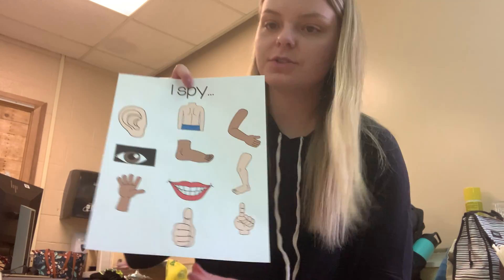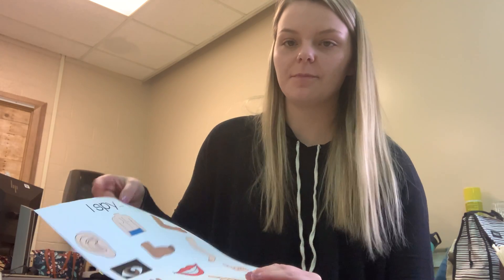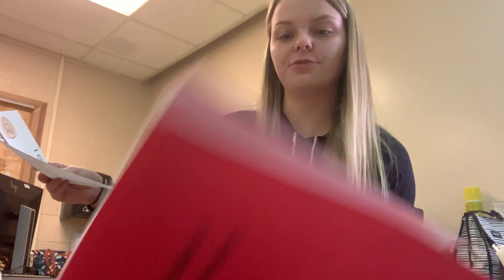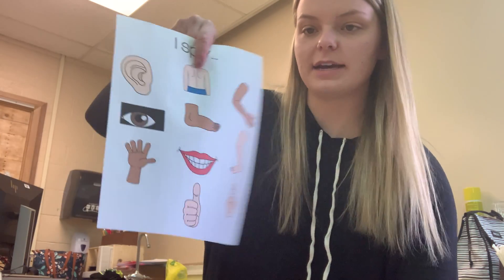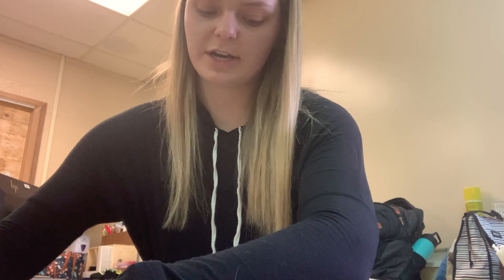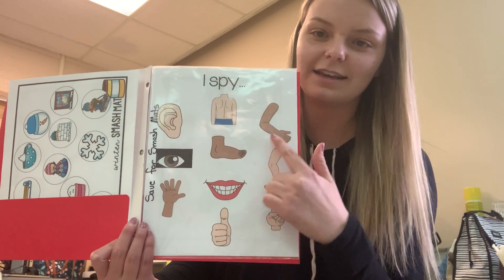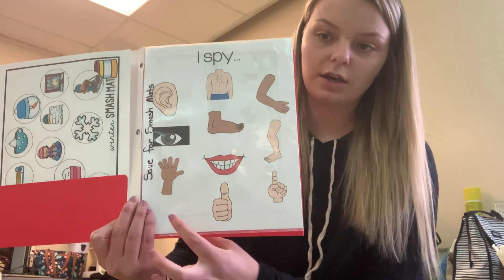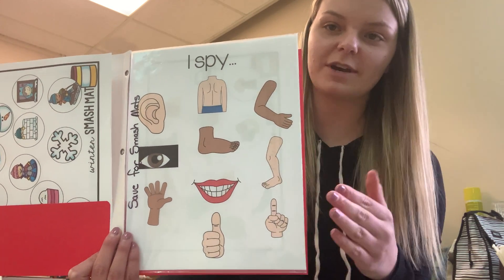I Spy...Body Parts